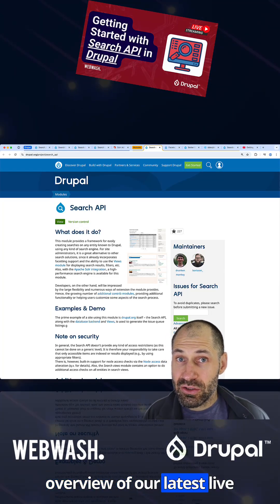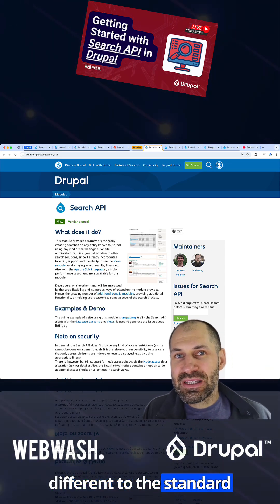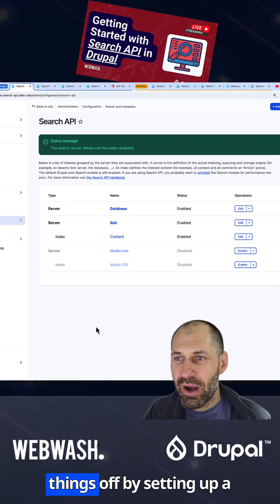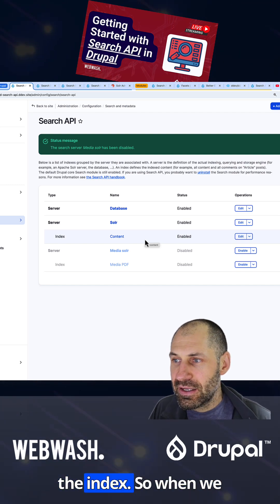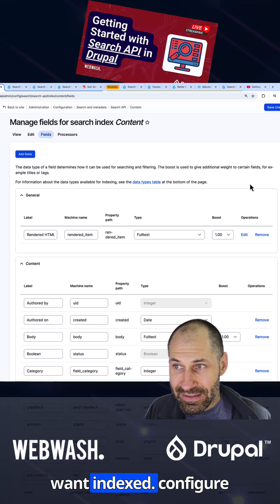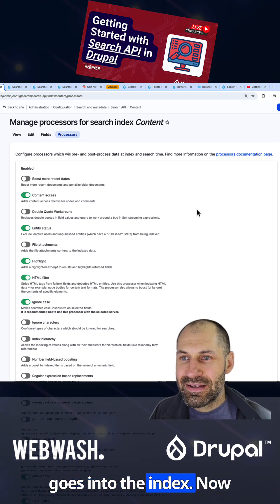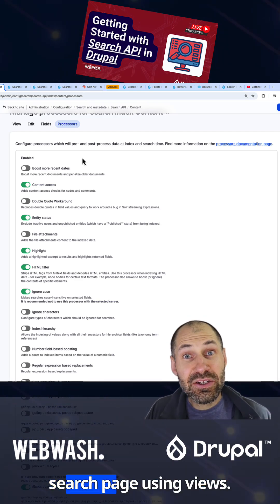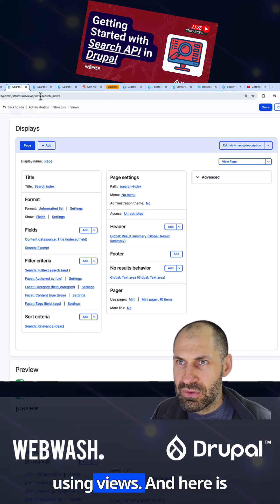Summary: (Part 1) Getting Started with Search API in Drupal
Here's a quick summary of our latest live stream titled "Getting Started with Search API in Drupal".

In this stream, we cover:

➜ Understanding Drupal's out-of-the-box search capabilities.

➜ Creating custom search indexes with the Search API module.

➜ Building search pages using Search API and Views.

➜ Adding advanced filtering with the Facets module.

➜ Integrating Apache Solr for enhanced search performance.